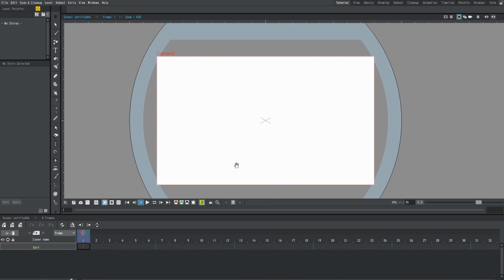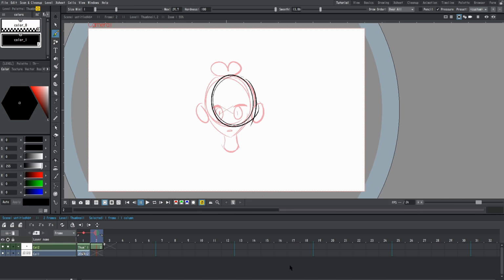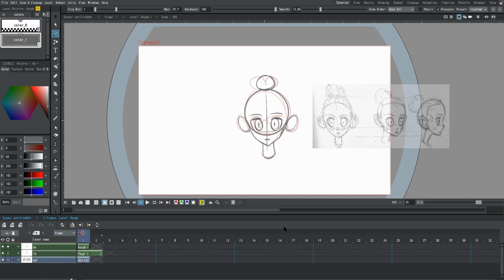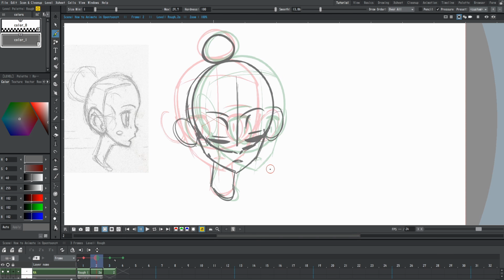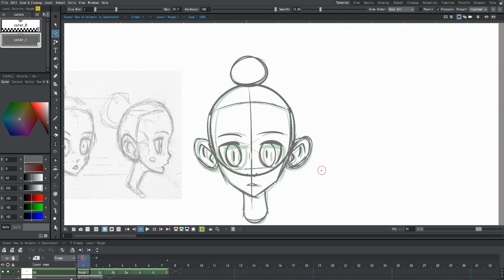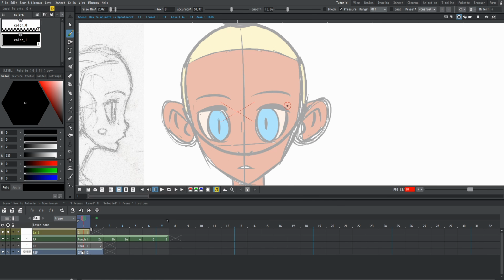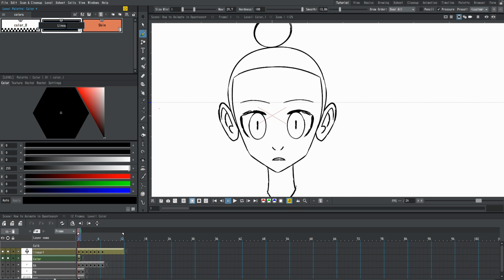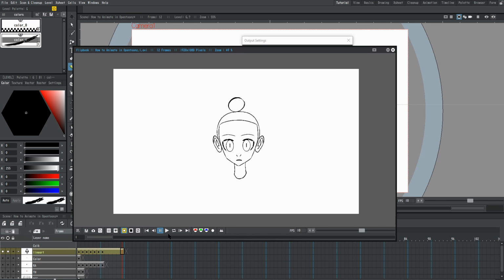Learn to Animate in Opentoonz 1.3 [FULL GUIDE WITH TIMESTAMPS]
Beginner animation tutorial for FREE 2d animation software Opentoonz.

Timestamps:
Thumbnail phase 1:40
Rough Animation phase 4:50
Final Animation phase: 17:50
Post phase: 22:40

A B O U T [] C A S T LE D A R K